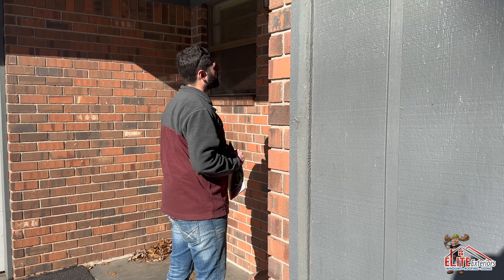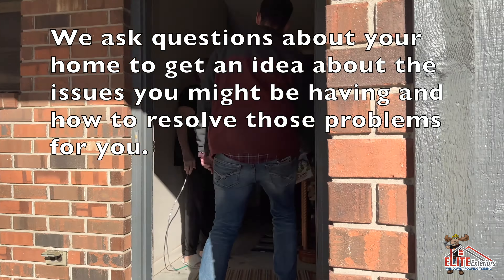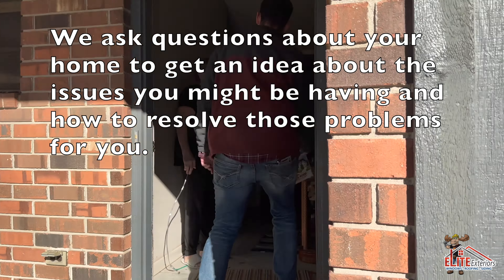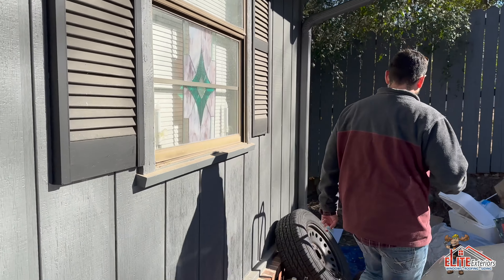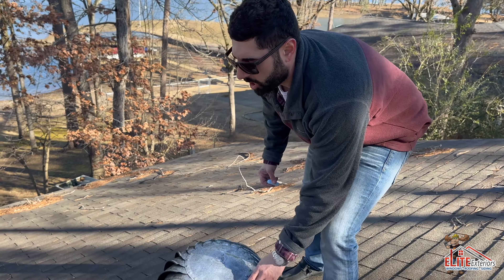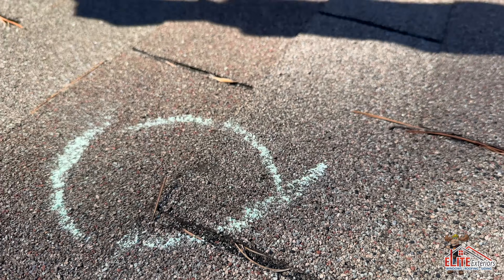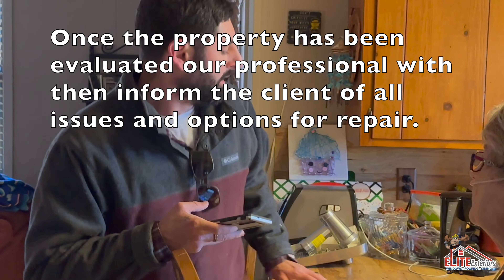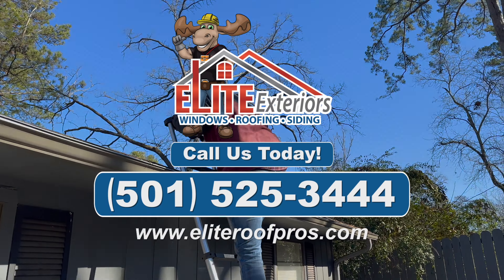What to expect during your FREE consultation.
1-877-USA-ROOF